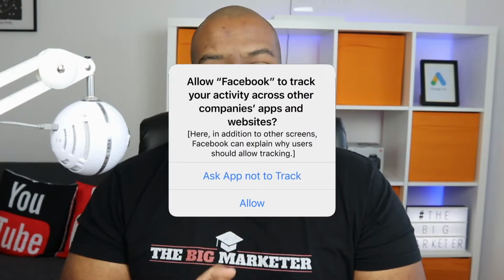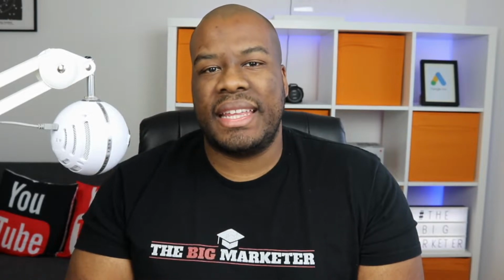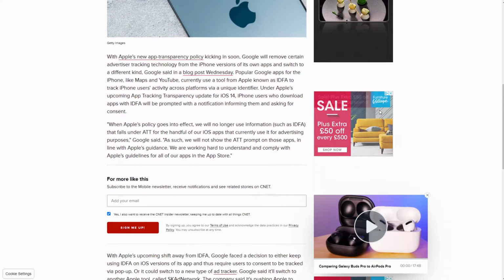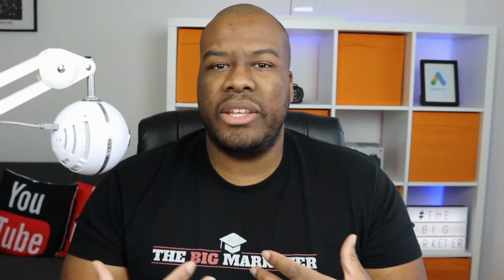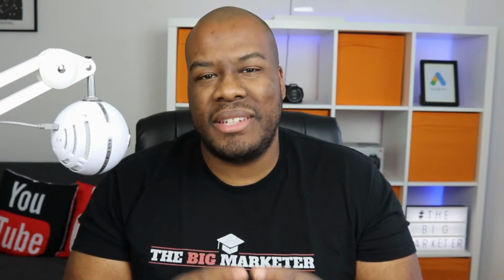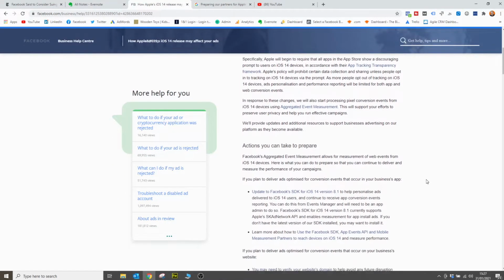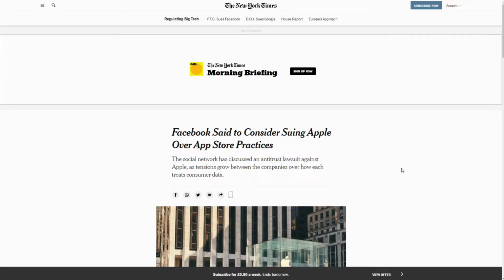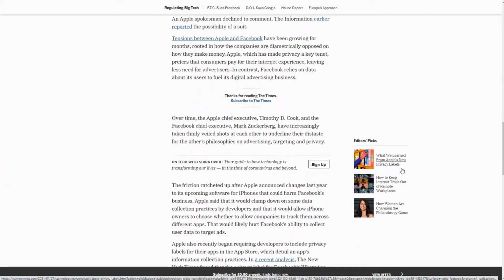WORRYING iOS 14 Update - Impact on Facebook Ads and Google Ads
Join The PPC Accelerator™ for over 80+ video lessons + 2 free courses (Google Tag Manager and Excel Spreadsheets for PPC reporting) + Unlimited access to ask me anything, anytime! 👇

You've probably read that iOS 14 is rolling out and it's a significant update for advertisers using digital platforms

With the rollout, they are expanding on ATT - short for app tracking transparency.

Previously iPhone users could go into their privacy settings in order to stop apps from tracking their behaviour

But now, users will be implicitly asked whether or not to share their data with apps

It's expected a majority of users would prefer not to share data with a given app when prompted, so this raises concerns for some aspects of digital marketing

In this video we are going to take a look at the impact of this on the 2 biggest ad platforms. Google Ads and Facebook ads

And as always, if you have a question, or want me to cover a particular subject or marketing challenge you’re facing, head over to my and get in touch. I would love to hear from you!